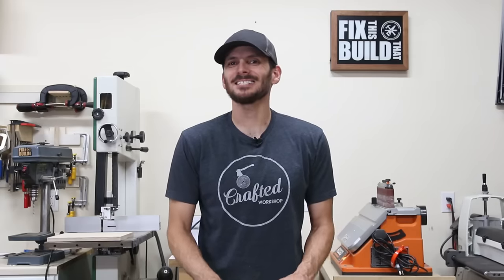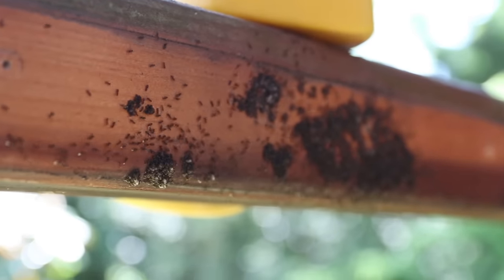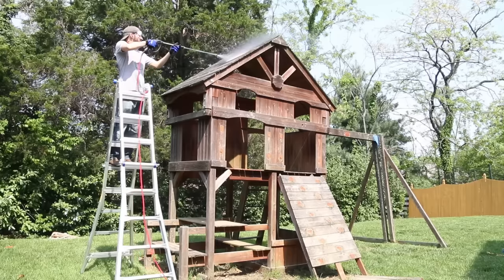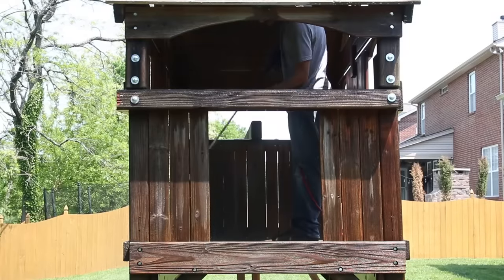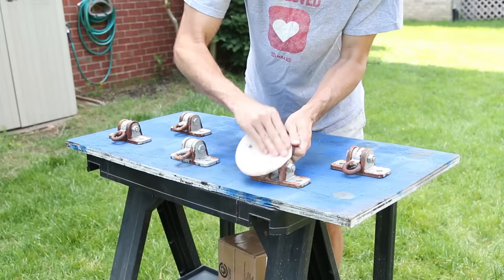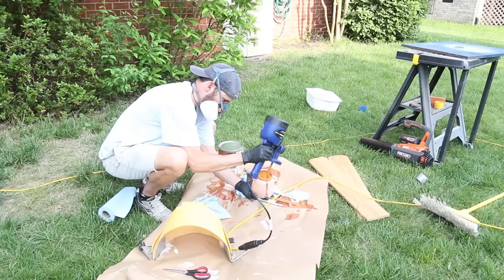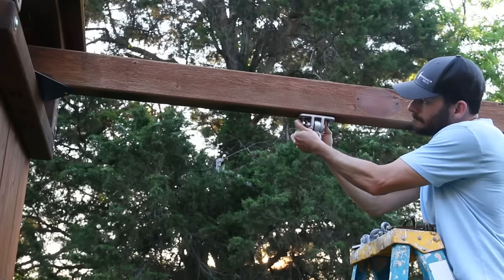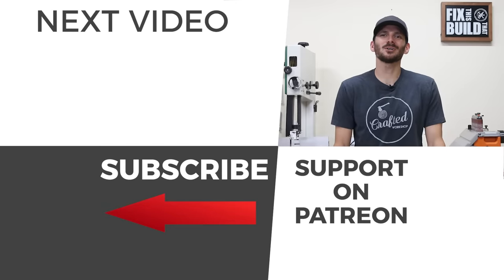Why don't more peole do this for their kids?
I did a full wooden playset restoration on my kid’s old swing set. Pressure washing and refinishing the play set brought it back to life and it looks brand new now.

Briggs & Stratton Elite3300Gas
Briggs & Stratton Multi Purpose Cleaner
Finish Max HVLP
ISOtunes Bluetooth Earbuds ($10 off code: FTBT)
Redwood Stain/Sealant
Spray Paint Trigger Handle
Self Etching Primer
Replacement Swings